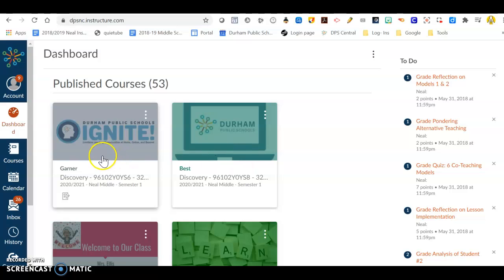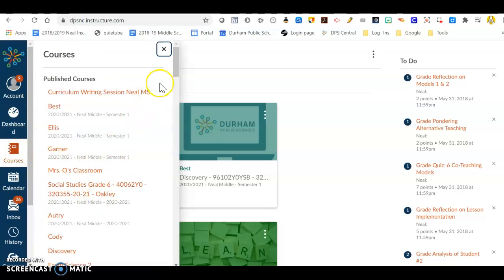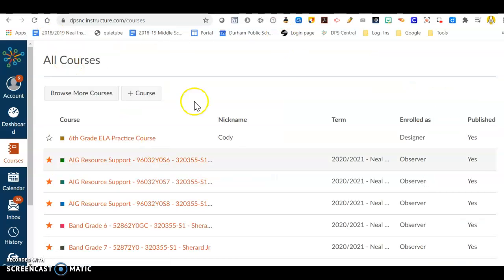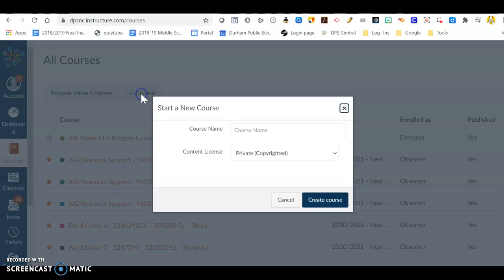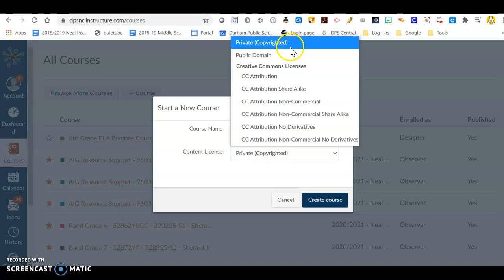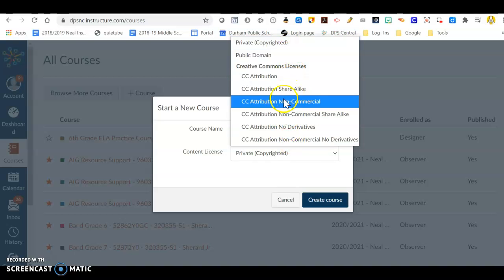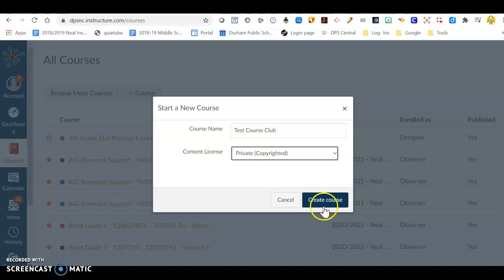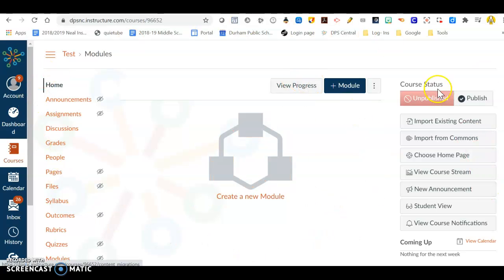Creating a Course